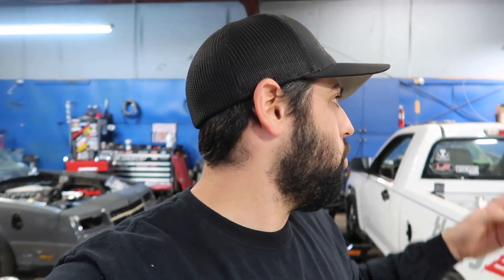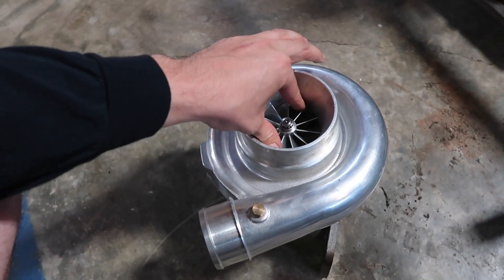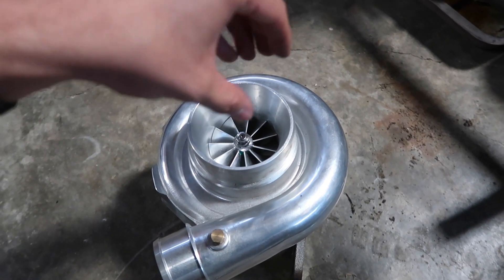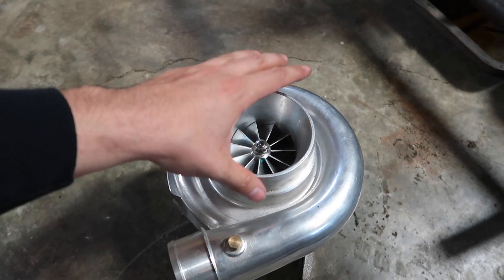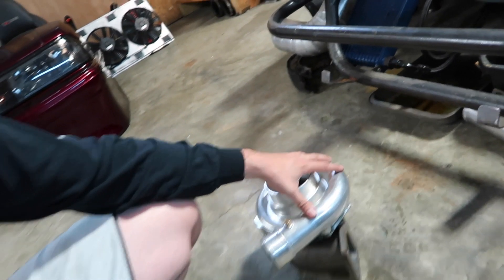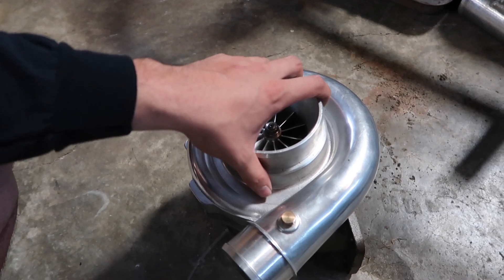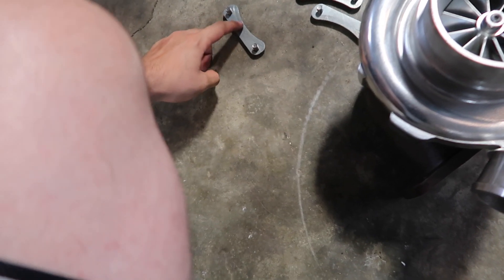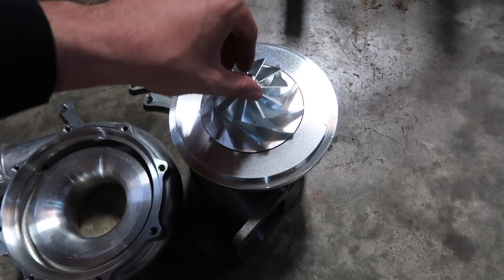TURBO is TOO BIG!!!! how to choose the right size turbo!!!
LS Nasty
700 N 13th St